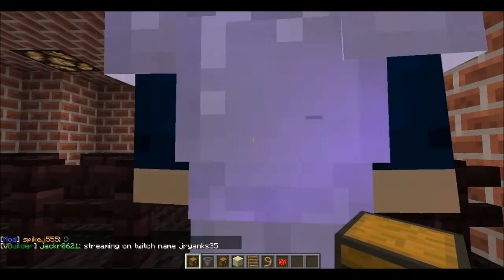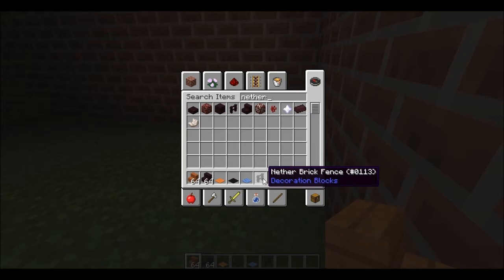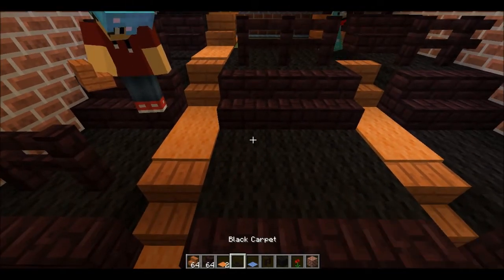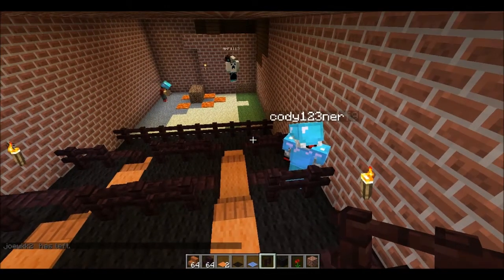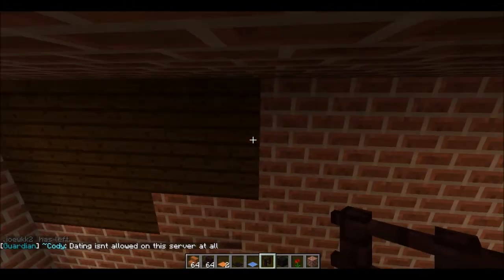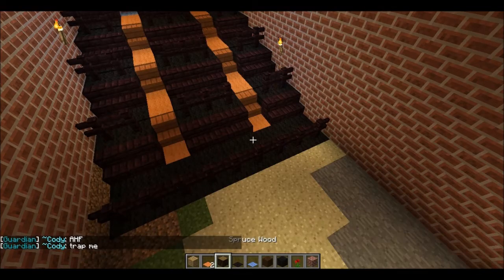Spike Plays MCBestCraft S2 E32 - Theatre Livestream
This is from a Livestream where we mostly worked on the theatre at /warp FunLand
/NOTE: There were some technical problems with audio at the beginning.